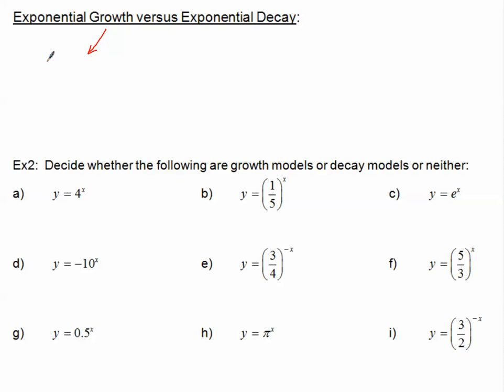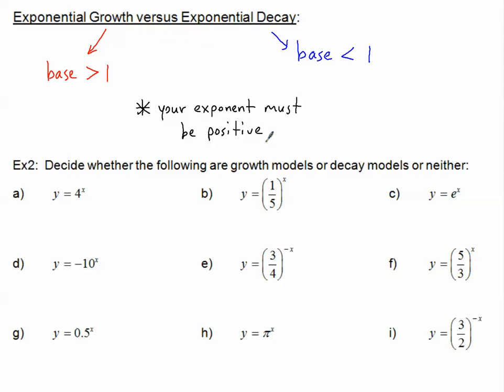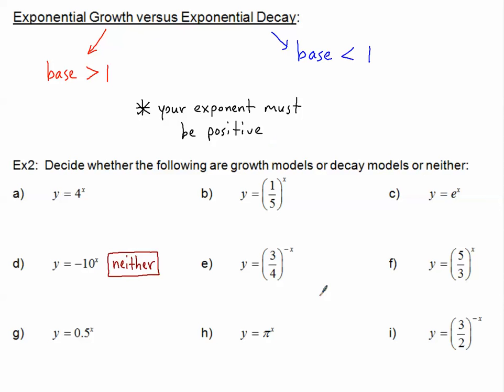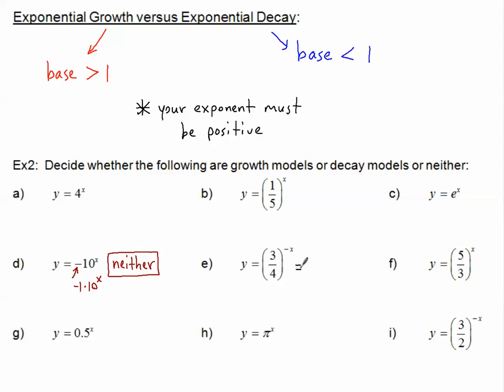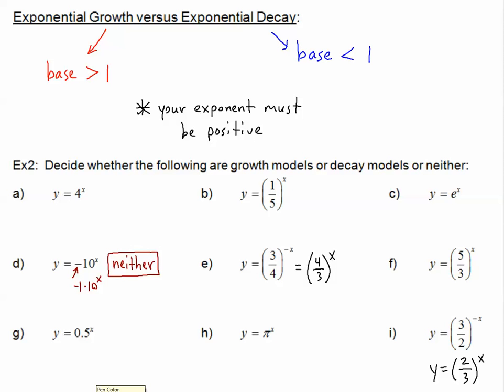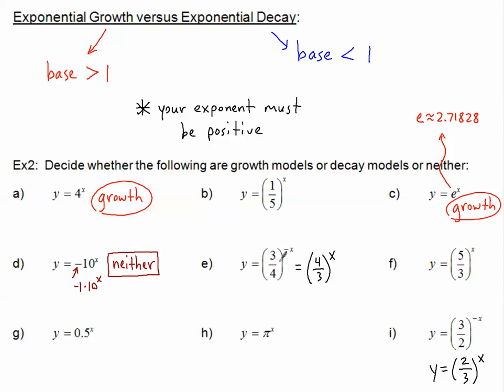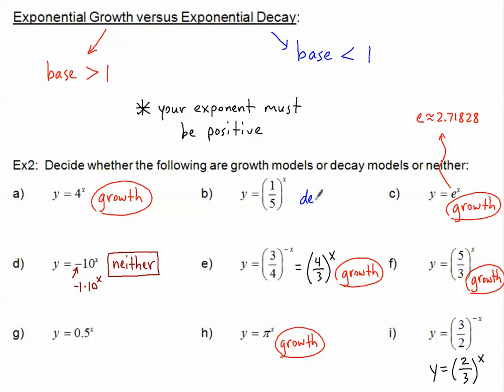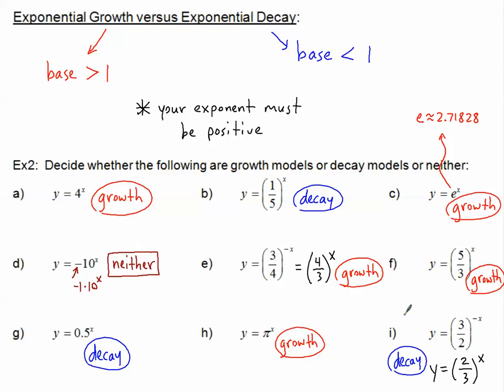Growth or Decay